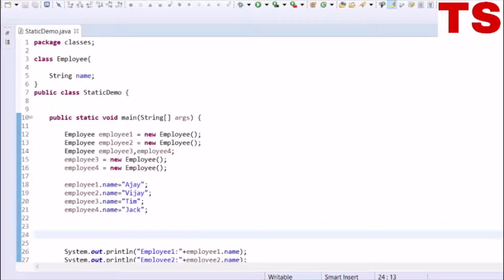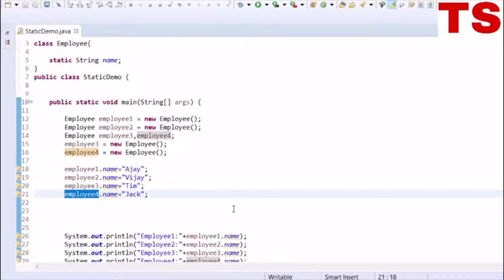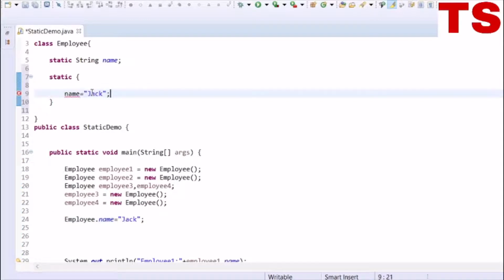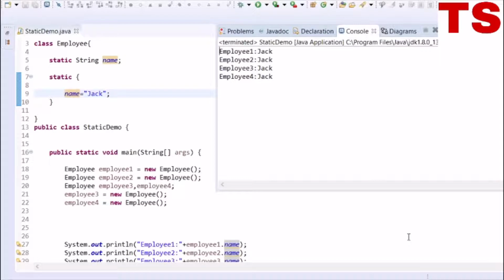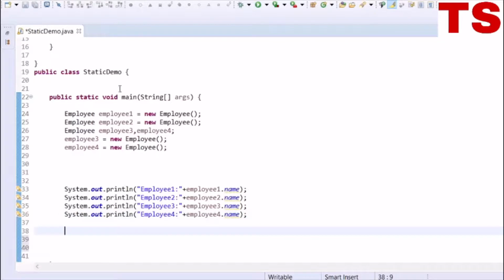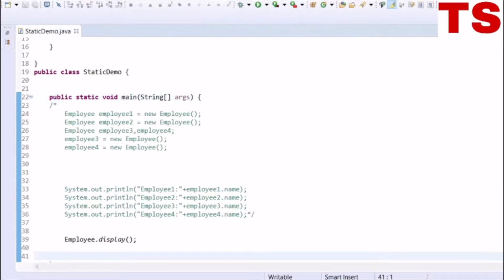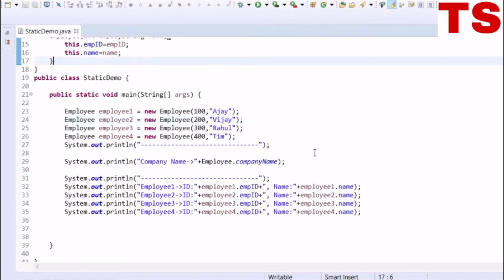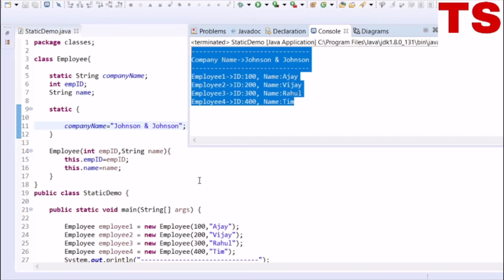Java Tutorial:17. static keyword,static method and static block in Java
This video provides the description about the static keyword,static method and static block in Java with examples.